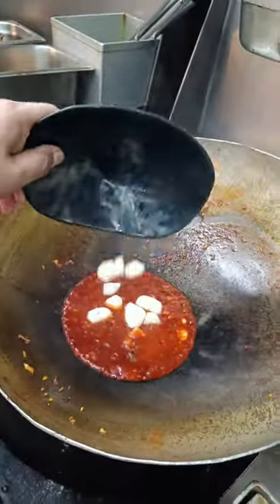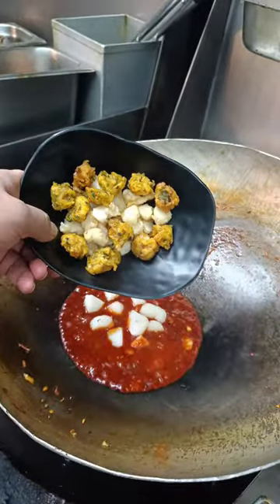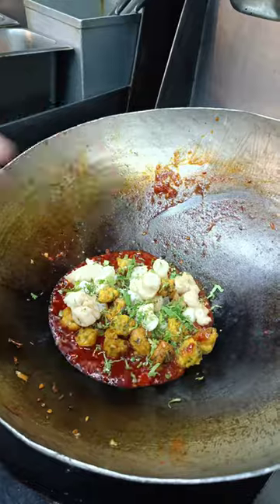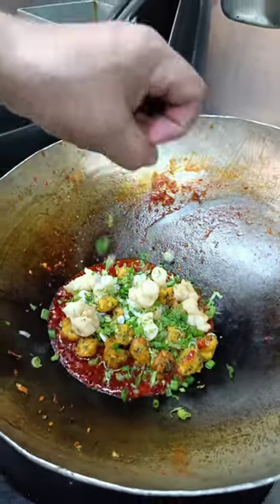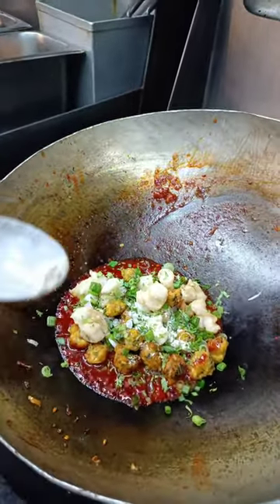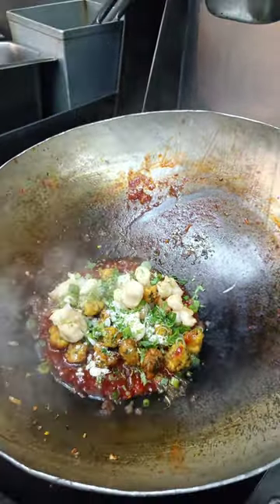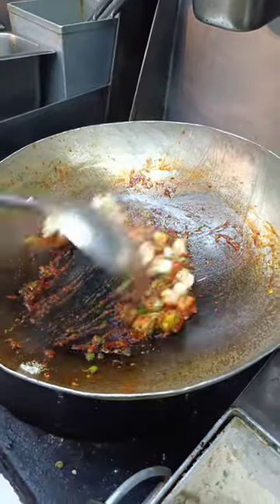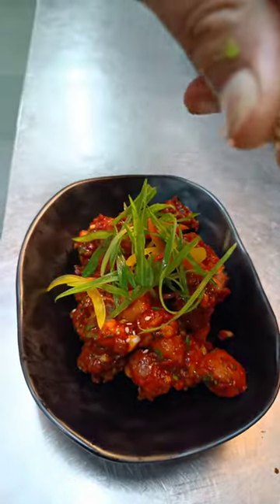American Corn Water Chestnut in sweet chilli Sauce 🤤🤤